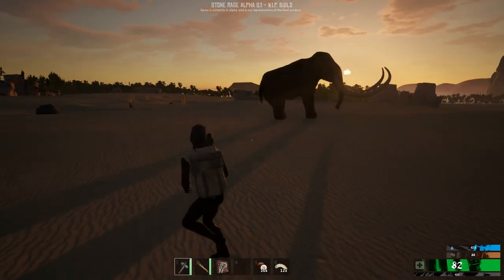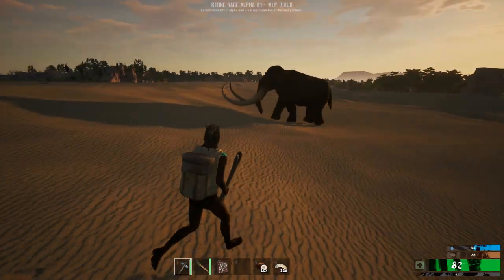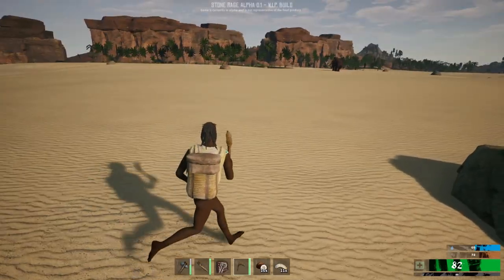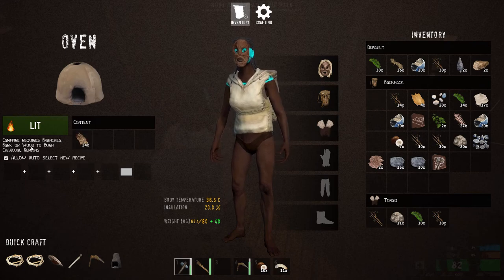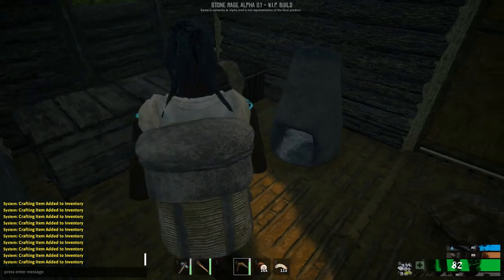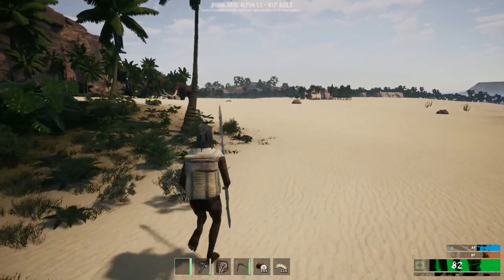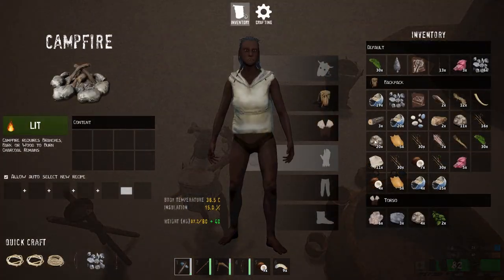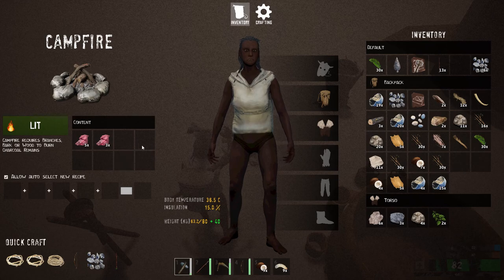Stone Rage(Alpha) | My Attempts at killing the Woolly Mammoth -Dangerous | Pt 2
More Stone Age which is a game in Alpha stages of development. This Episode I wanted to test the fight vs a Woolly Mammoth. And the First fight was unsuccessful . But I came back with Range and speed and wanted to get a big proportion of meat and coating.